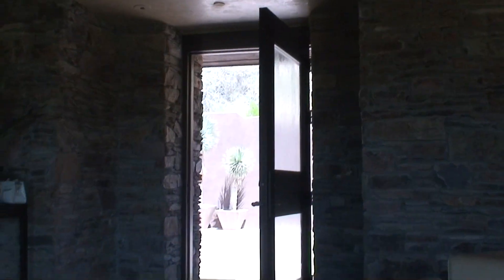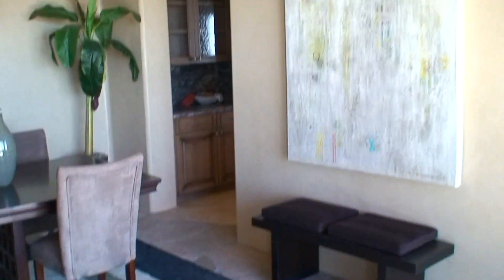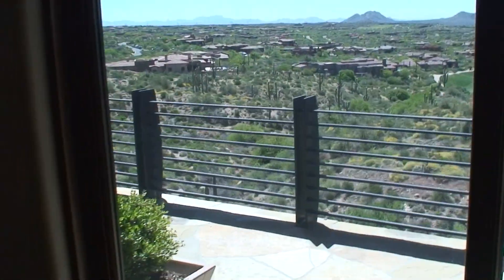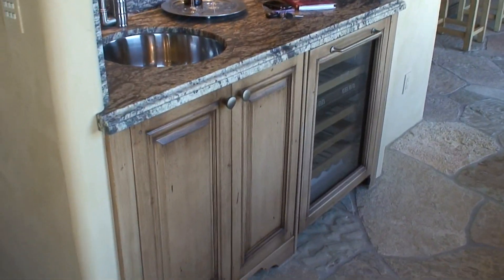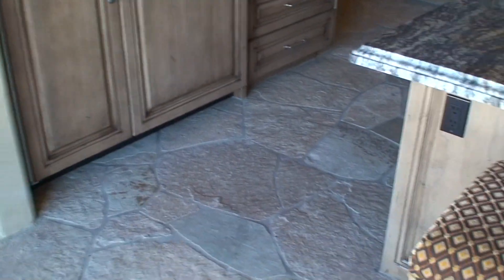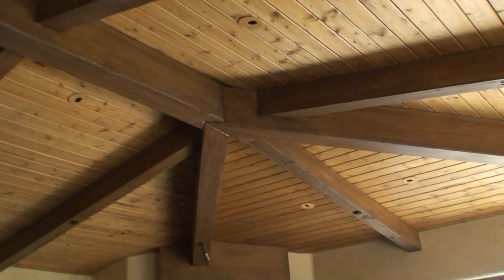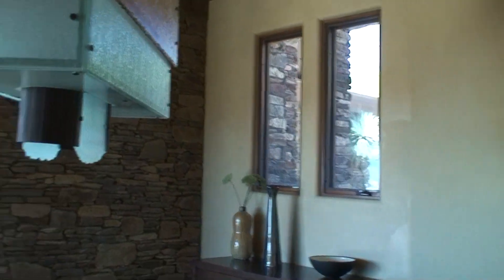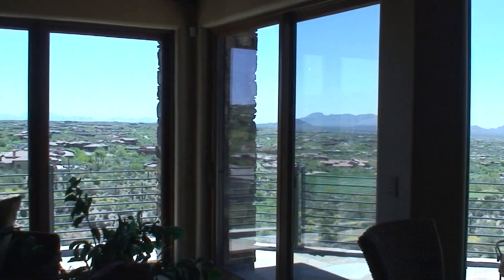105th - Double wrap around balcony/patios.